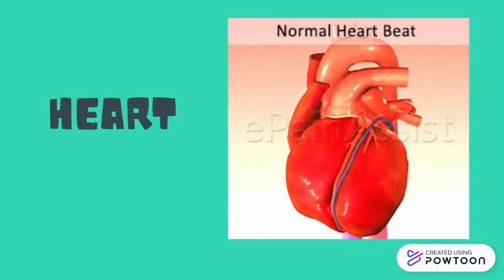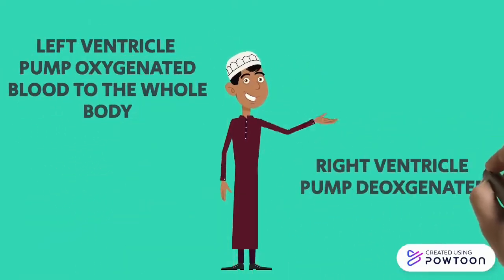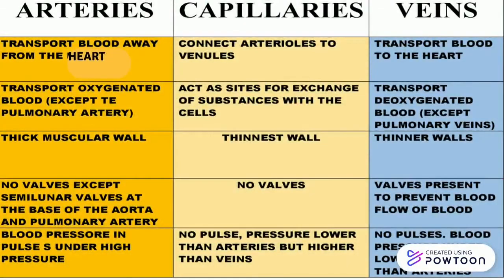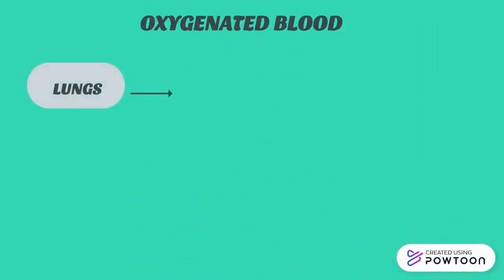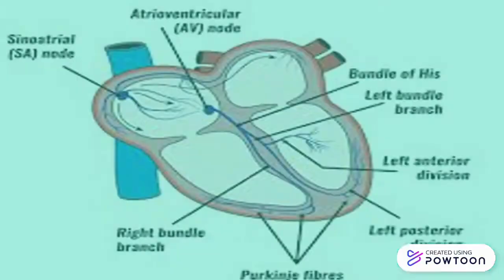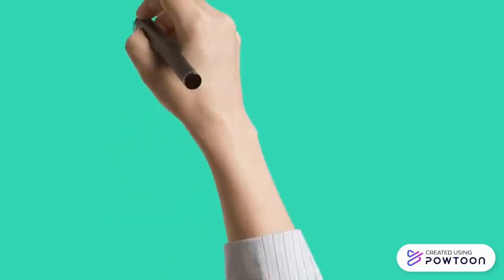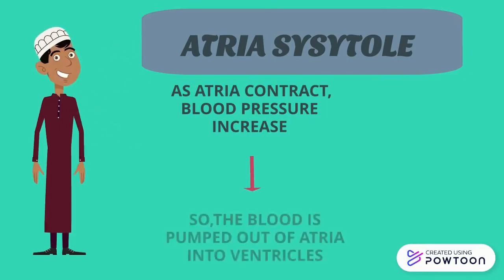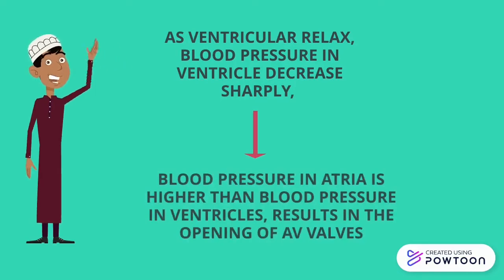CIRCULATORY SYSTEM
This video is about the circulatory system.  From this video, all of you can learn about the function of the system, organ involve in the system and lastly the affect of exercise to system.
HOPE ALL OF YOU ENJOY WATCHING THIS VIDEO!!